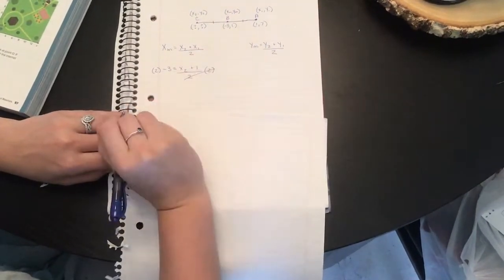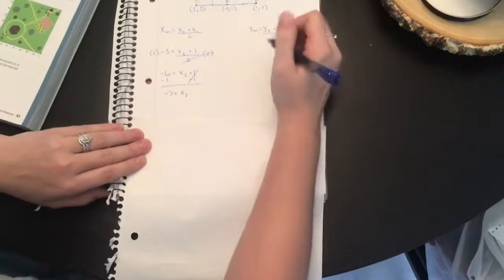Reveal Geometry Vol. 1 Pg. 56 #34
Find a missing endpoint, given the other endpoint and the midpoint.